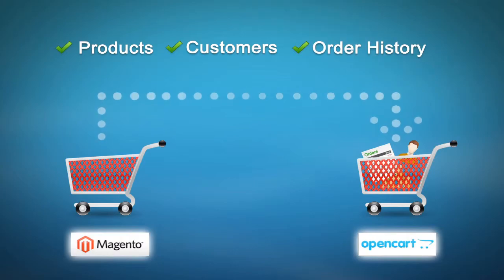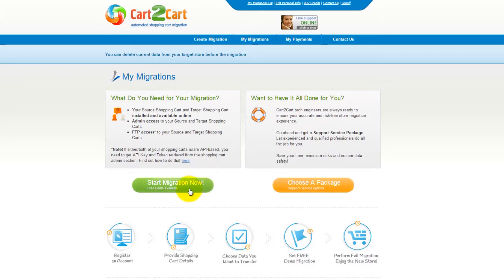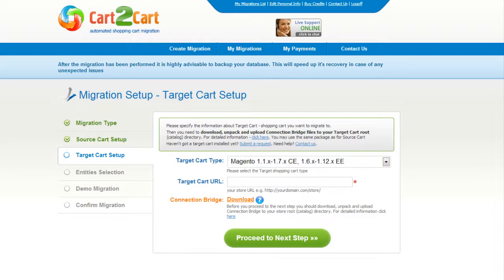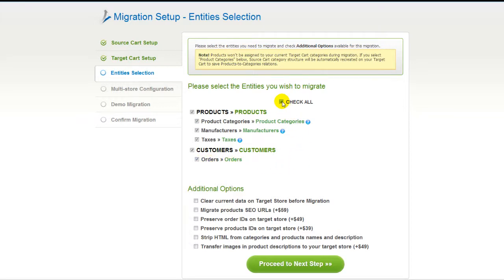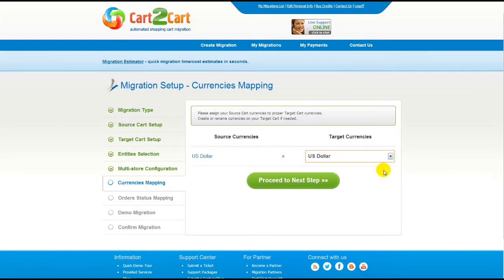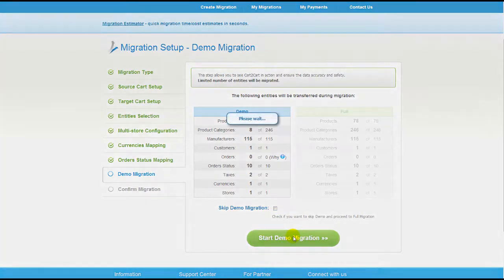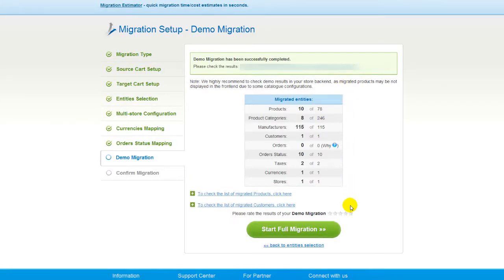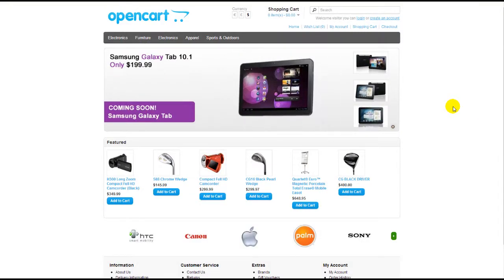How to Migrate from Magento to OpenCart with Cart2Cart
Migrate from Magento to OpenCart in no time! Find out how easy and quickly you can move your products, customers, orders and all the corresponding data from Magento to OpenCart with Cart2Cart! You don't need to be a programmer or hire one to conduct the migration process. It's completely web-based, so there's no software to install and you can get started right away.